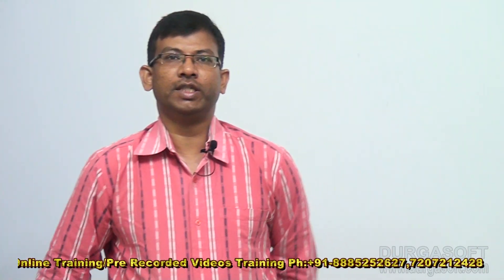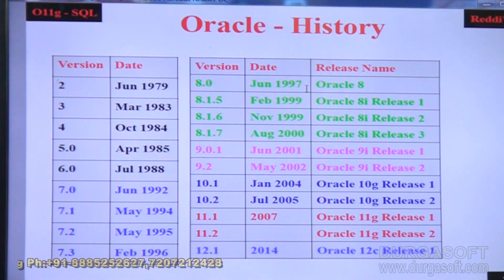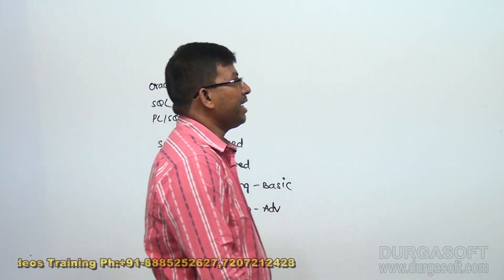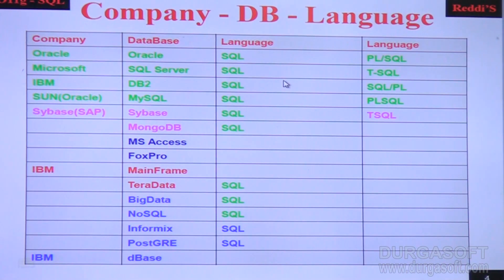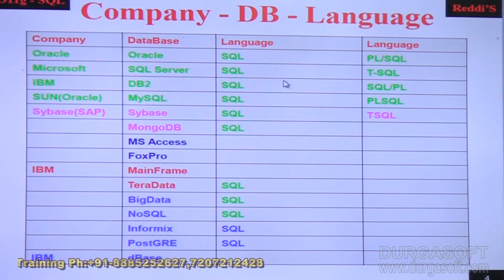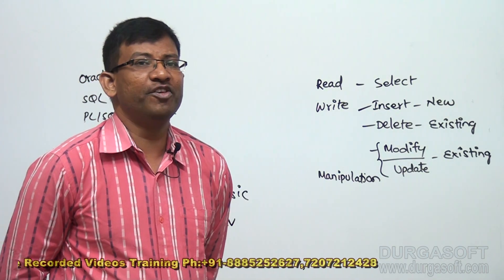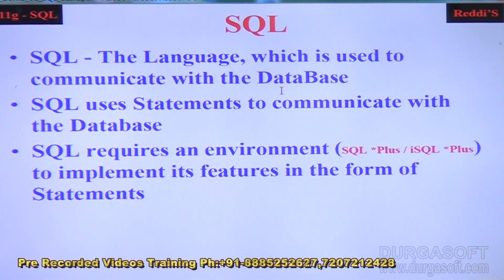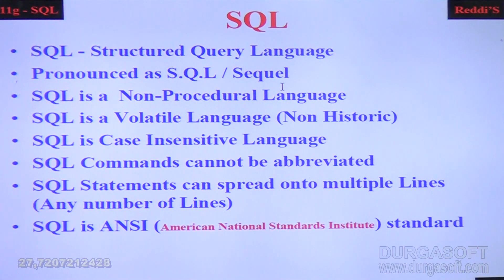Oracle Tutorial || Oracle Introduction by basha